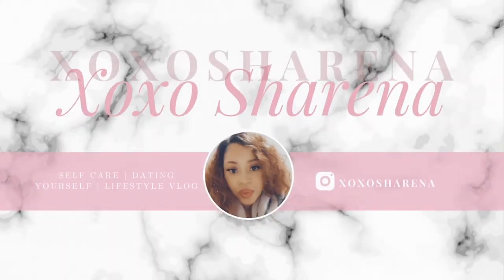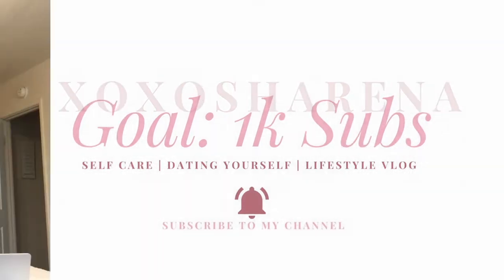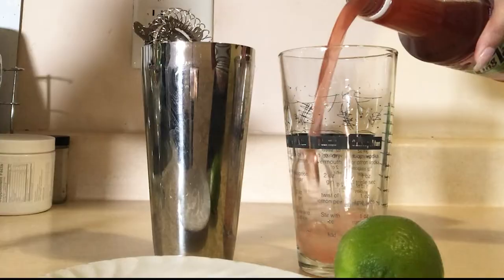The Best Ladies Night In Drink Ideas | Tequila Edition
Galetines and Valentines day is here and if you are planning on inviting your girls over here are some drinks to help you host your party;

1. Strawberry Margarita: Lime wedge, for optional rim and garnish
Coarse salt, or granulated sugar, for optional rim
1 1/2 ounces tequila
1 ounce premium triple sec
3/4 ounce freshly squeezed lime juice OR follow instructions on Margarita mix bottle

2. Envy Cocktail: 1 1/2 ounces blanco tequila
1 ounce​ blue curaçao liqueur
1/2 ounce pineapple juice
Maraschino cherry, for garnish

3. Tequila & Lemonade: 2 oz Blanco Tequila
1 ½ oz Lemonade
½ oz Lime Juice
Edible Glitter (I bought mine from Michaels)

4. Tequila Soda: Tequila 3 ounces
Soda water 4 to 5 ounces
Lime Juice 3 ounces
Lemonade 3 ounces
Lime wedges 2 wedges

5. Tequila Shot: 4 oz. of Tequila
Lime juice for rim
Sugar or salt for rim

Light cubes from Amazon

This video is for those 21+ and always remember to host and drink responsibility.

Hope you enjoy this how to make Galentines drink ideas of tequila drinks.

                                                              ✨ ABOUT ✨

◦ Pronounced: Sha. re. na
◦ Age: 34
◦ Kids: 1 Boy
◦ Live Metro Detroit Area